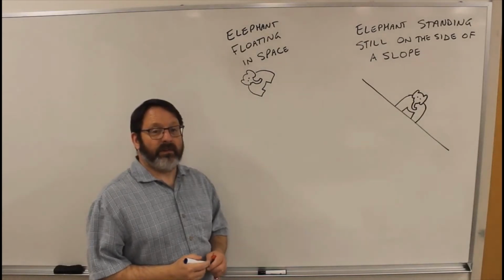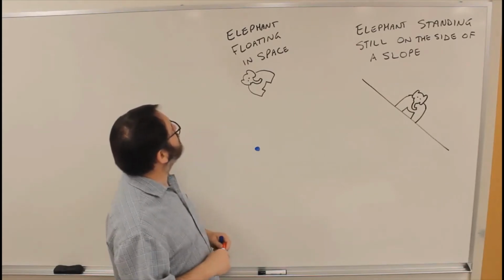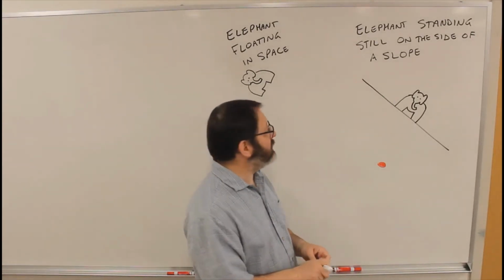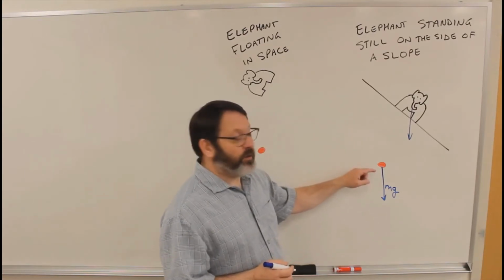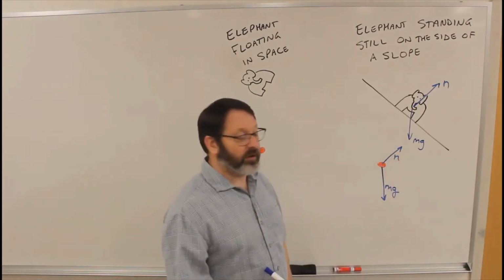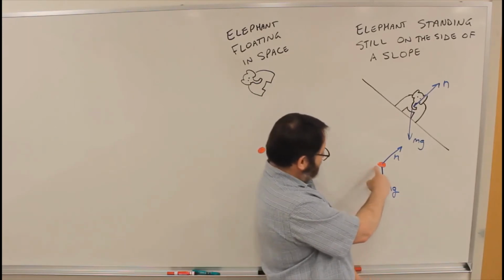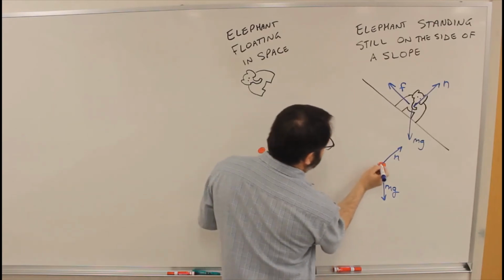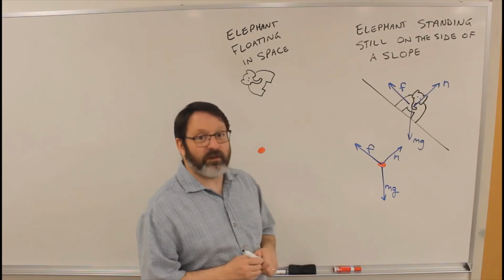Video Example Free Body Diagrams